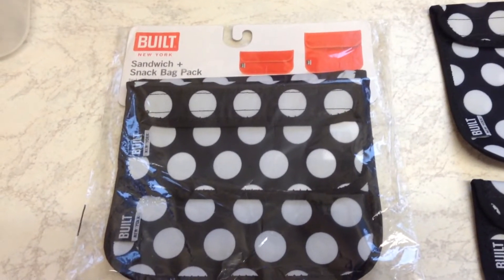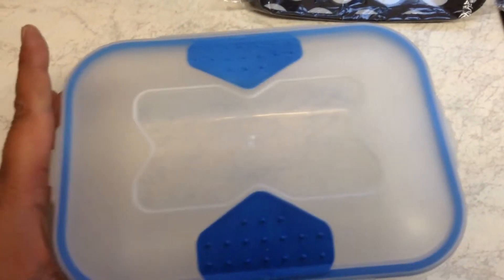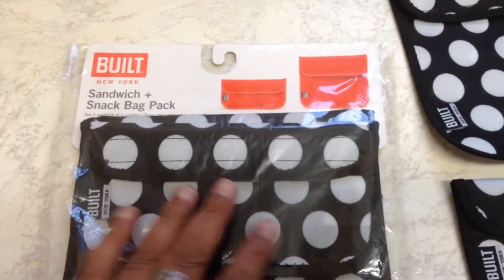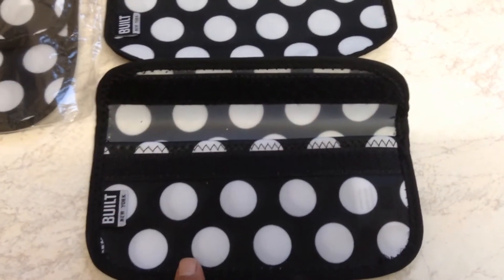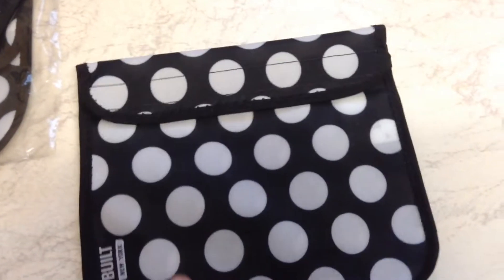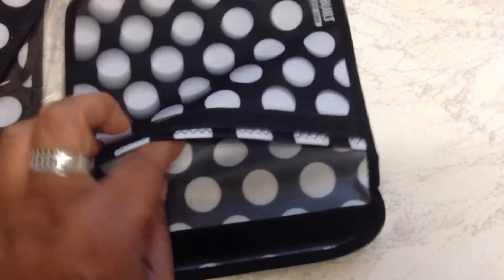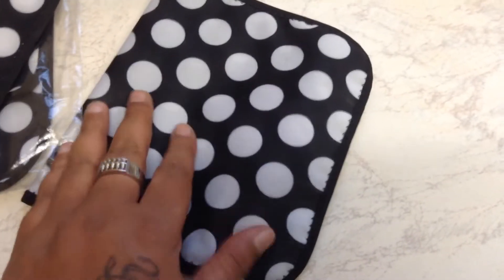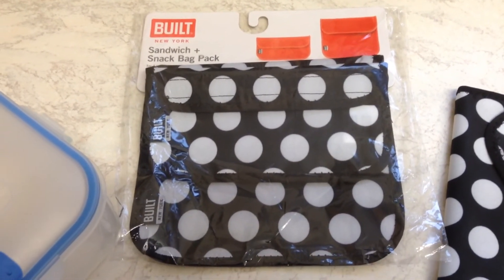Zero waste reusable sandwich bag & snack bag (Built New York )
Zero waste reusable sandwich bag & snack bag ( Built of New York )